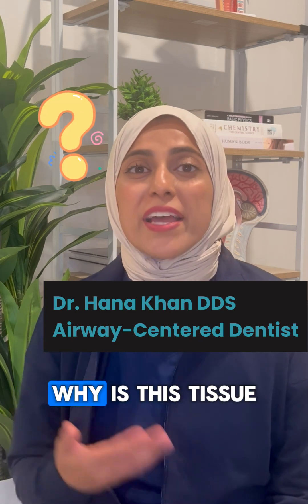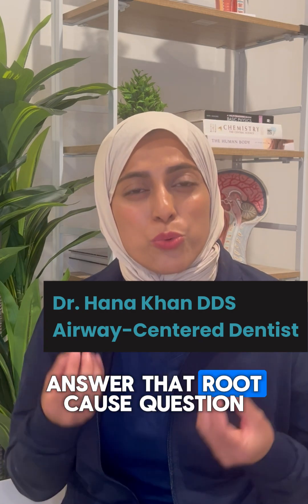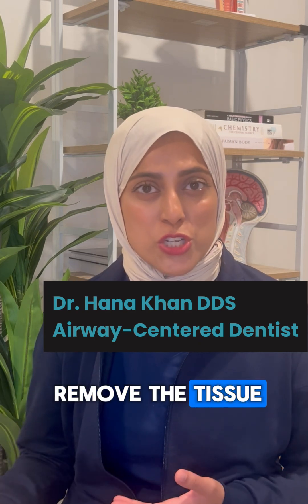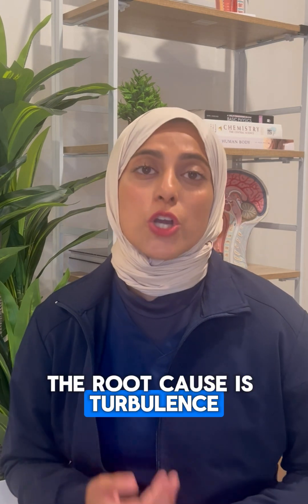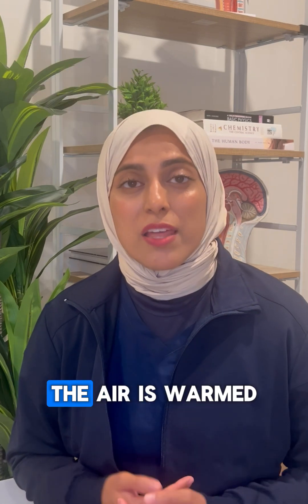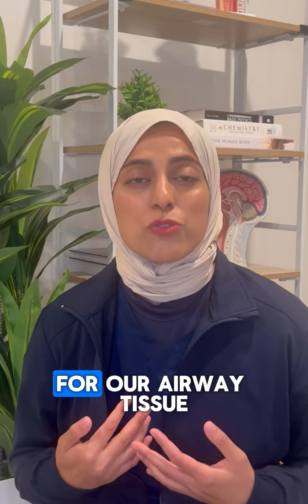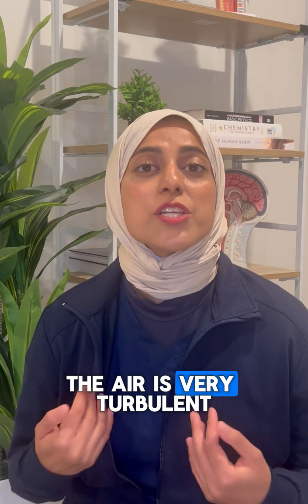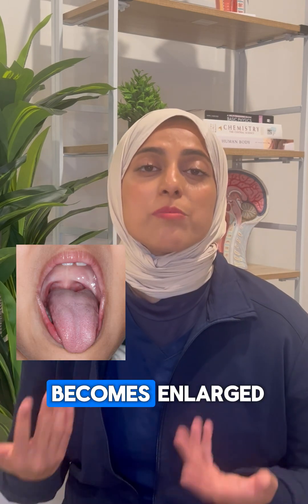Surgery vs. No Surgery: The Real Cause of Enlarged Adenoids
Is Surgery the Only Solution for Enlarged Tonsils?

🚨 Many parents believe tonsil and adenoid surgery is the only option.

🤔 But have you ever considered the root cause?

1️⃣ The real issue might be turbulent airflow from mouth breathing.

2️⃣ Nasal breathing warms and filters air, reducing inflammation.

3️⃣ Enlarged tissues often resolve themselves by age 5.

4️⃣ Surgery is necessary only if tissue becomes fibrotic and impacts breathing.

5️⃣ Rhinomanometry testing can determine the best approach.

🙏 Let's prioritize airway health before jumping to surgery.